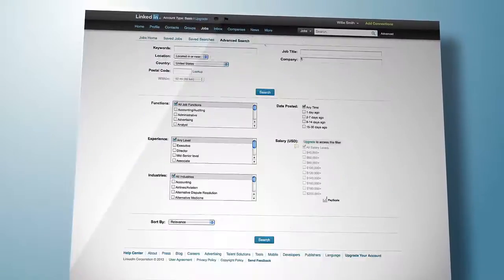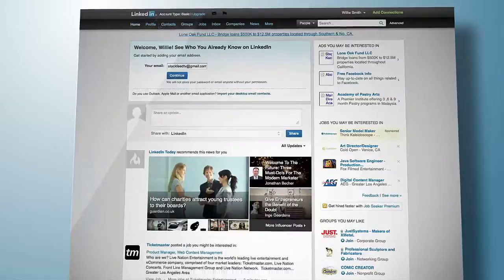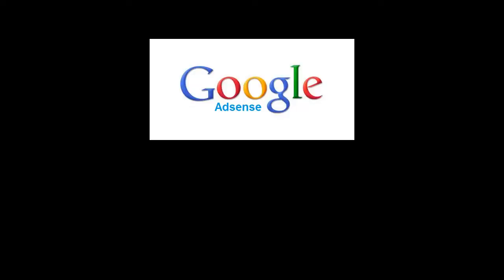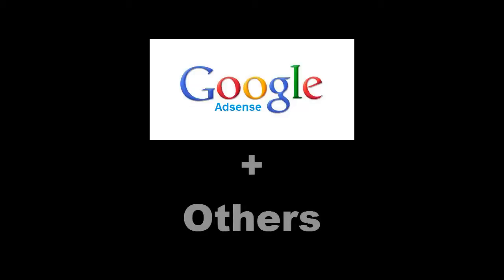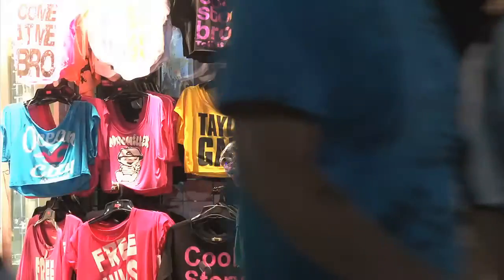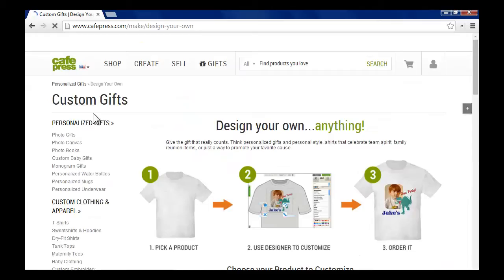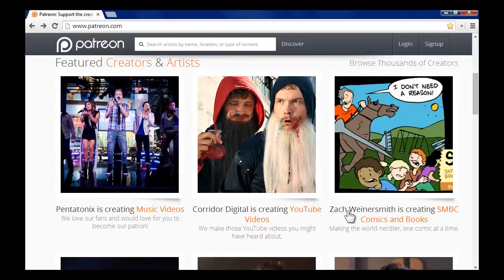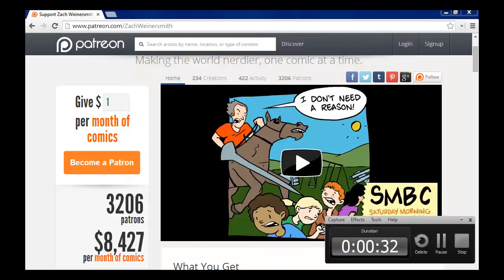7 Ways to Make Money with Your Comic Book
- Today's video lists seven ways to make money with your comic book or comic beyond the traditional comic book store route. As independent artists it is almost impossible to make the traditional system work for us unless a "decent size" publisher is involved.